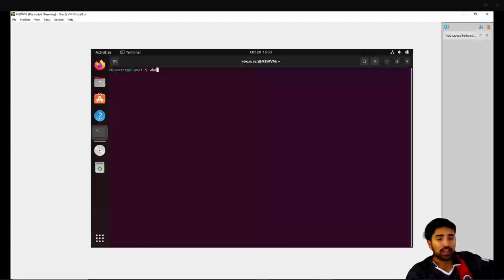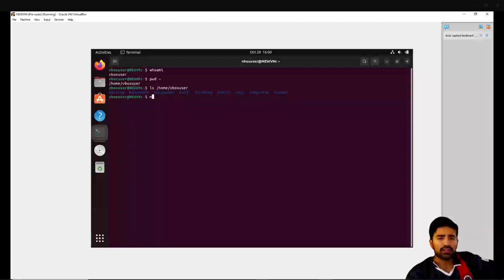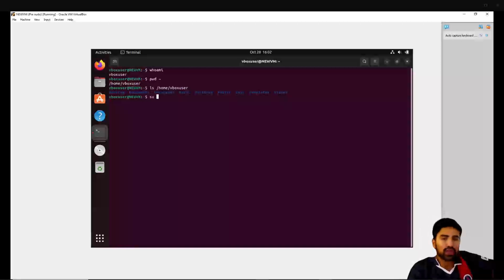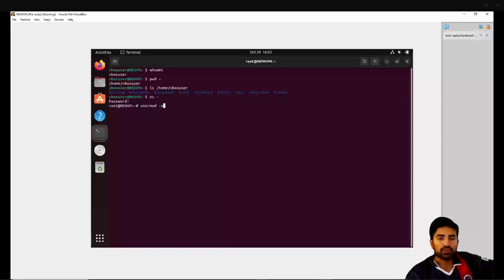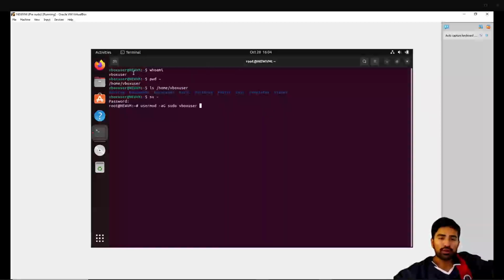Demo Part 1: Add user to sudoers